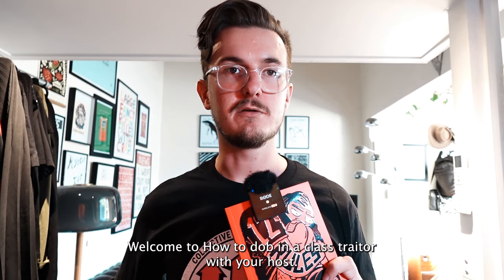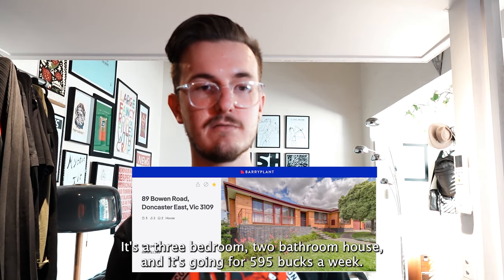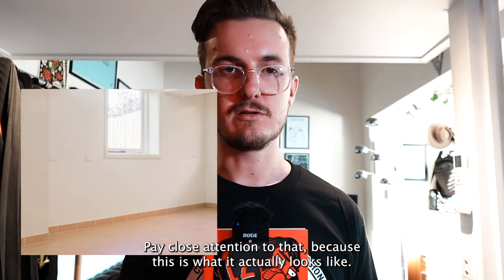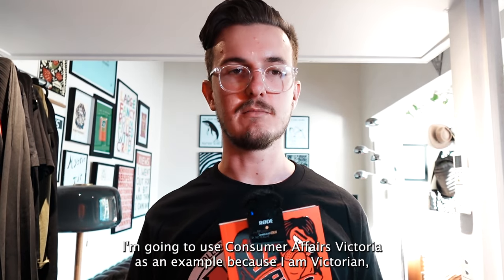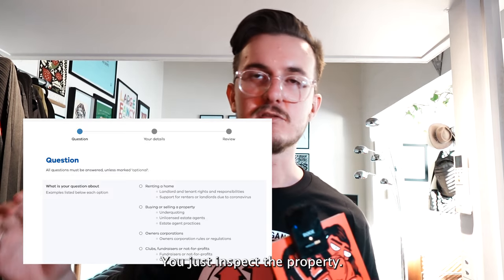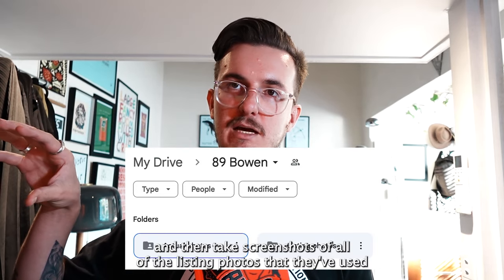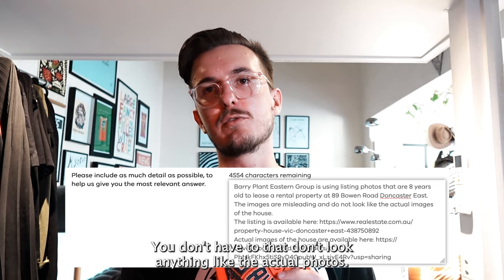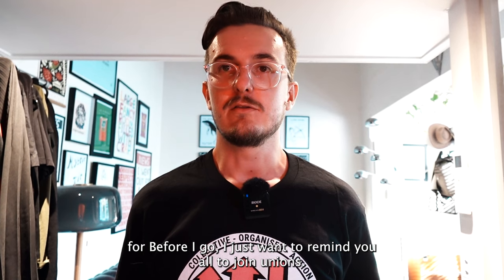How to dob in a real estate agent for using misleading images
Barry Plant Eastern Group doing dodgy stuff - how unexpected.